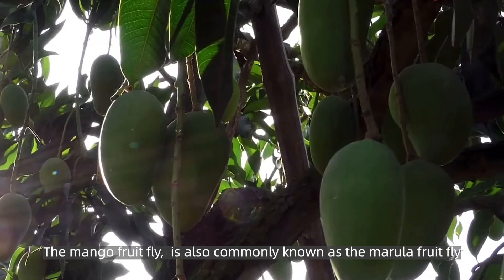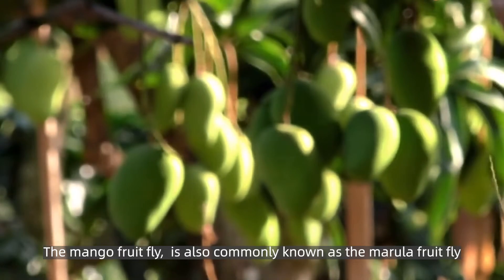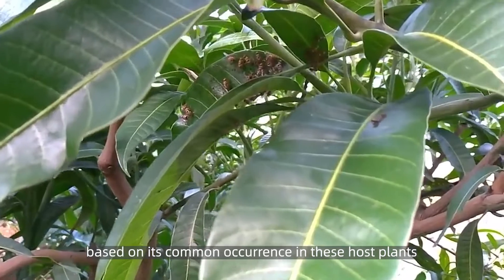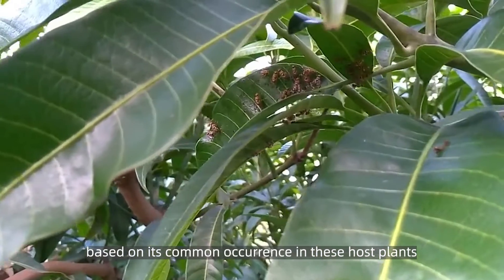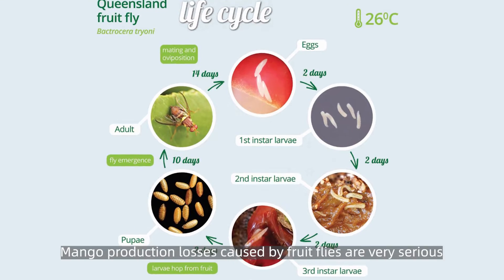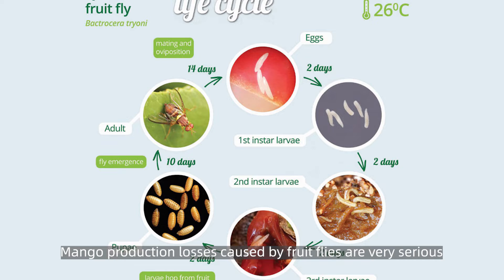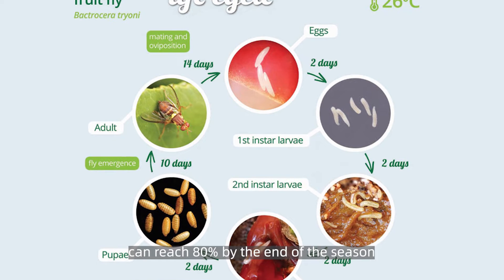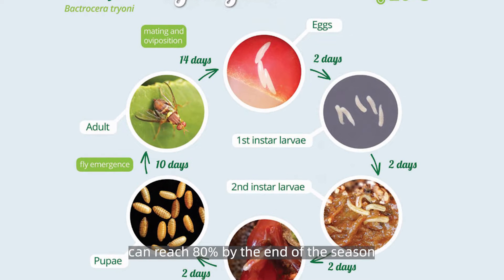Mango fruit fly | How to prevent insects scientifically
Mango fruits are easyly infested by Fruit flies attack especially during the fruit development and fruit ripening stage, which in turn causes 25-30 % of yield loss to the farmers. It may even lead to 100 % yield loss if the pest population and infestation are severe. The fruits affected from fruit flies will lose quality and fetch a very lower price and demand in the market, which leads to economic loss to the farmers.
Hence,  farmers should be very careful when growing mangoes to keep fruit flies away from their crops. For this purpose, farmers need to adopt integrated pest management strategies so that they can effectively control fruit flies and grow healthy mango fruits.